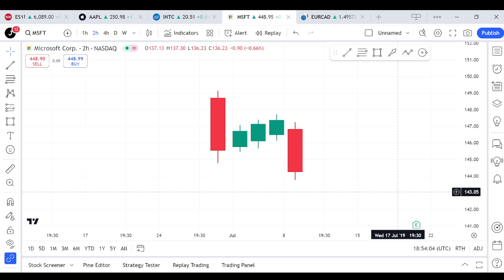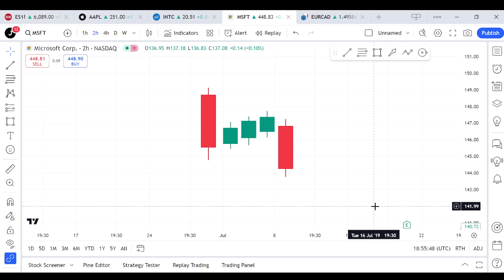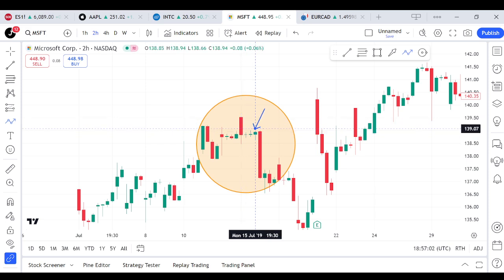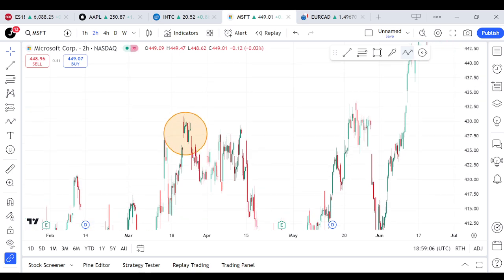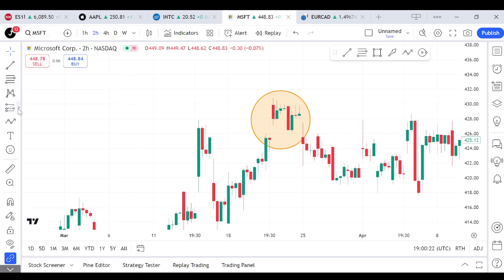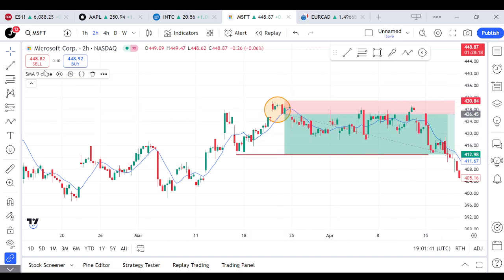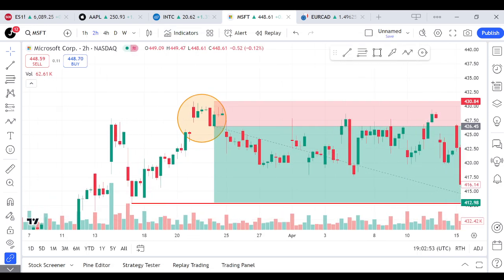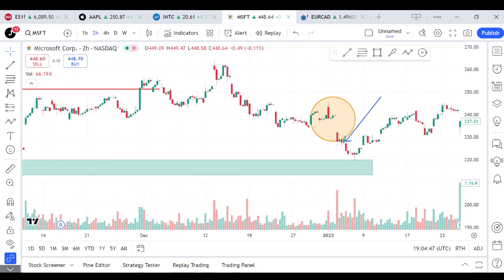How to Trade the Falling 3 Candlestick Pattern - Step-by-Step Strategy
The Falling 3 Candlestick Pattern is a powerful tool for traders who want to understand market trends and make informed decisions. In this video, we explain the key elements of this pattern, how it forms, and what it tells us about market sentiment.

We also dive into a detailed trading strategy that includes identifying the pattern, confirming its validity, and executing trades with precision. With real chart examples and practical tips, you'll gain the confidence to apply this pattern in your trading.